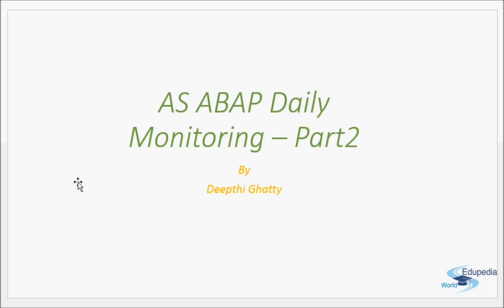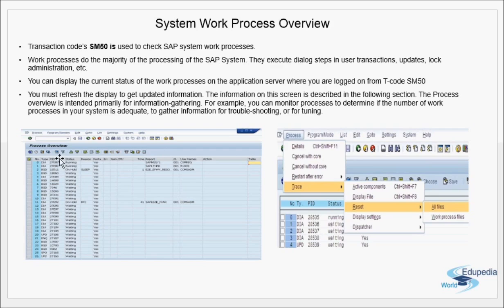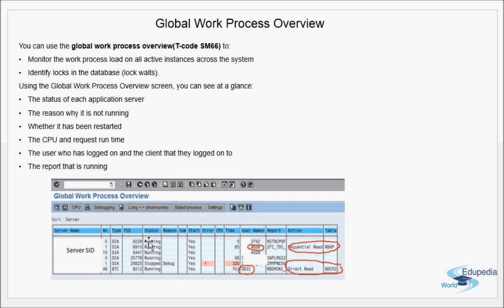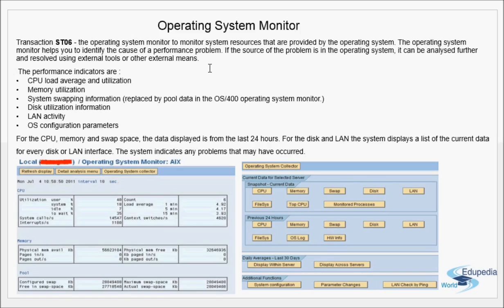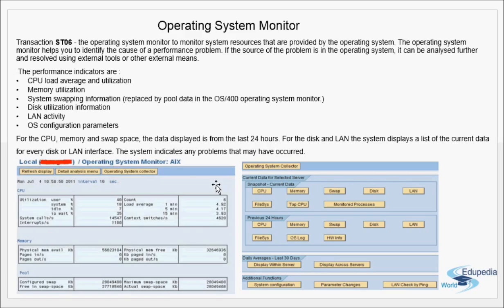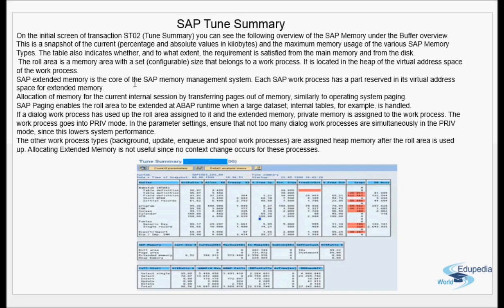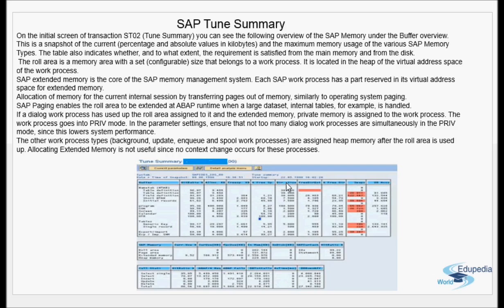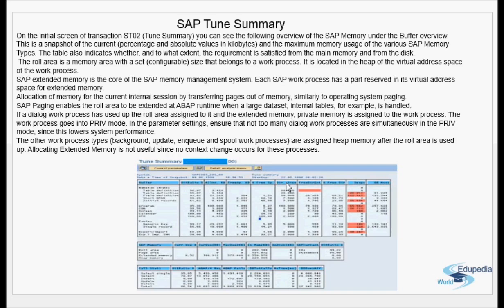ERP SAP Basis - Net Weaver | AS ABAP Daily Monitoring - Part 2